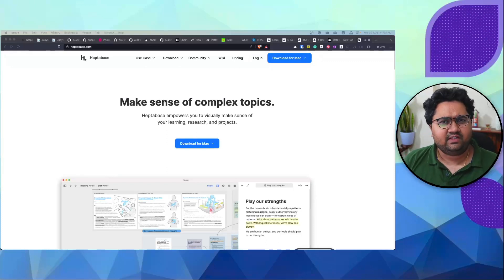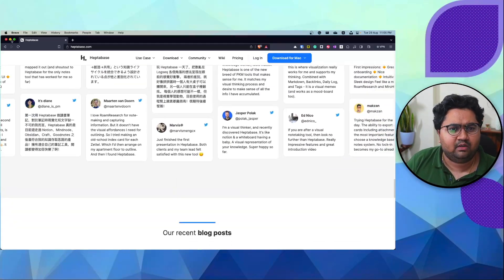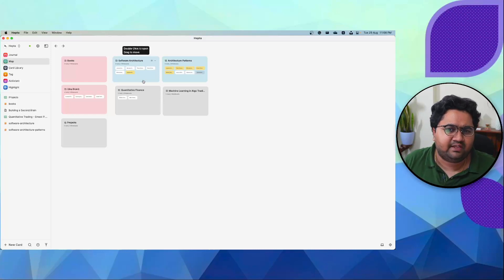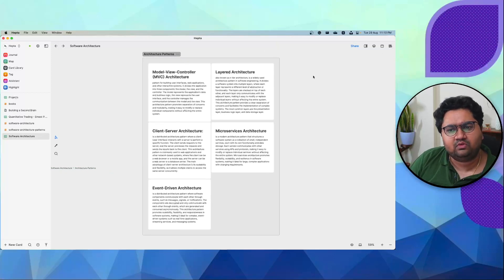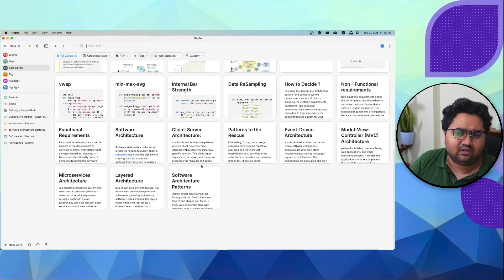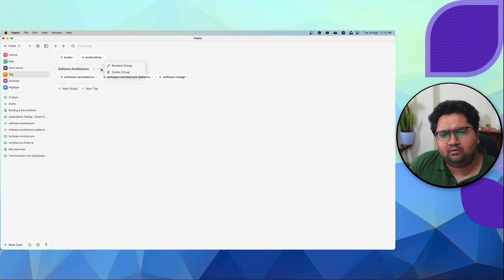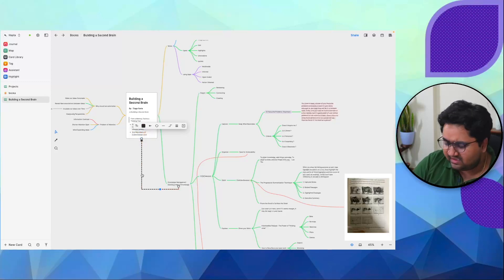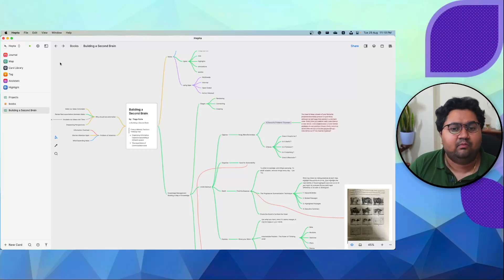Heptase Review: A Powerful Note-Taking App for Students and Professionals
Heptase is a powerful note-taking app that can be used by students and professionals alike. It offers a variety of features that make it ideal for taking notes, organizing information, and collaborating with others.

Some of the key features of Heptase include:

🔹 A versatile note-taking system that supports text, images, audio, and video.
🔹 A powerful search engine that makes it easy to find what you're looking for.
🔹 A variety of organizational tools, such as tags, folders, and projects.

Heptase is a great choice for anyone who wants a powerful and versatile note-taking app. It's easy to use, yet it offers a wide range of features that can help you stay organized and productive.

In this video review, I'll take a closer look at Heptase and show you how it can be used for taking notes, organizing information, and collaborating with others. I'll also compare it to other popular note-taking apps, such as Evernote and OneNote.

If you're looking for a powerful and versatile note-taking app, then Heptase is definitely worth considering. Check out the video review to learn more!

Here are some additional points that you can mention in your video review:

🔹The strengths of Heptase, such as its versatility, powerful search engine, and ability to collaborate with others.
🔹 The weaknesses of Heptase, such as its lack of some features that are available in other note-taking apps.
🔹 How Heptase compares to other popular note-taking apps, such as Evernote and OneNote.
🔹 Who would benefit from using Heptase, such as students, professionals, and creatives.
🔹 How to get started with Heptase.